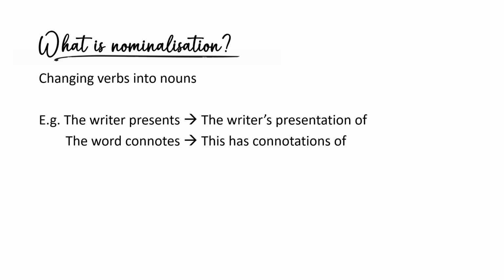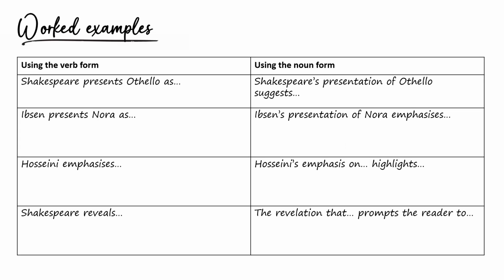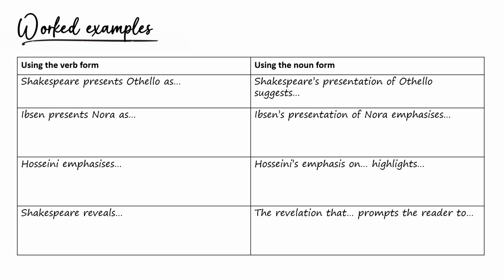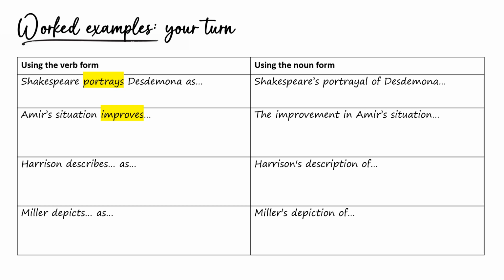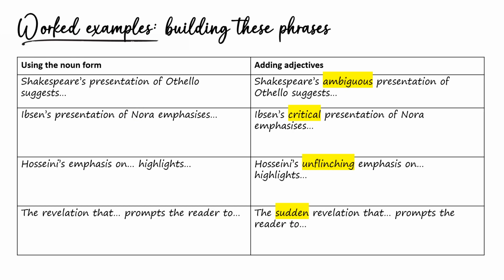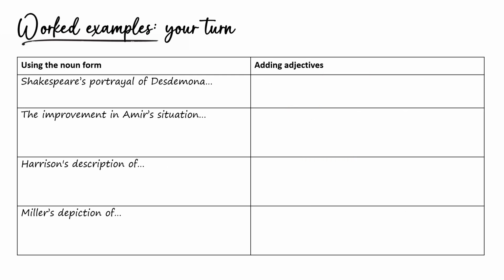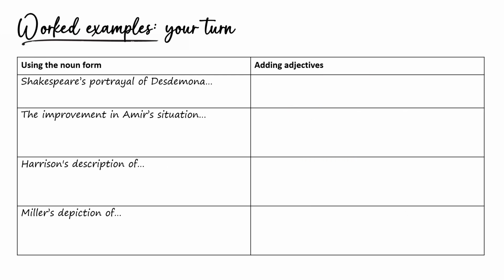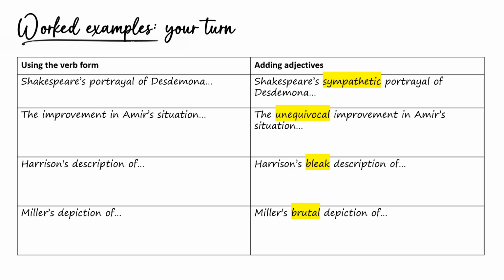Writing an essay: nominalisation